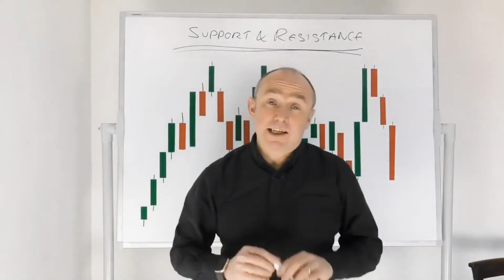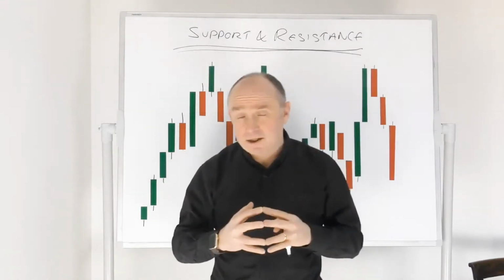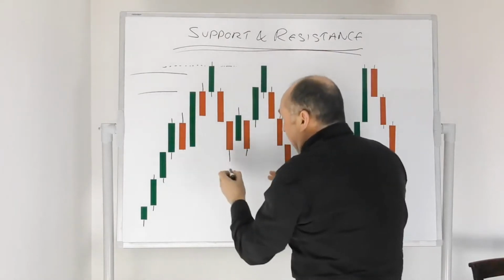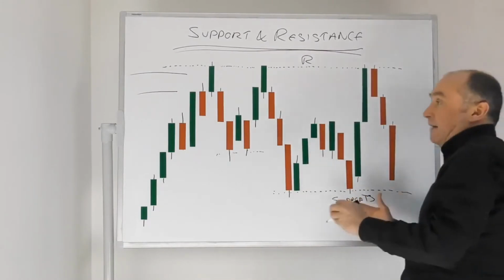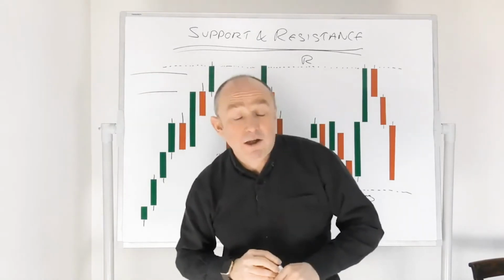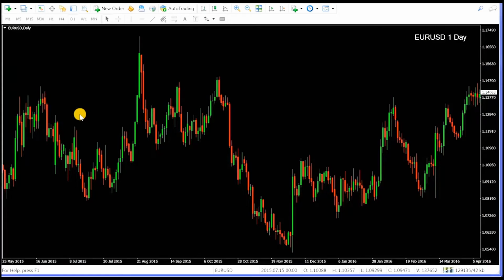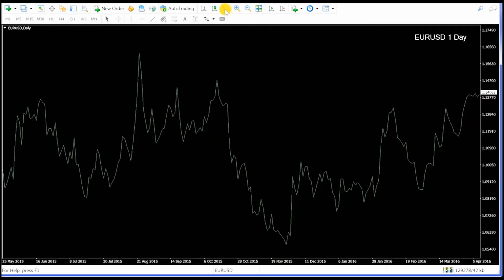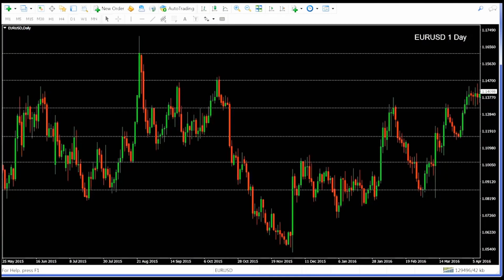The Naked Trading Strategy: Support and Resistance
Let's continue the lesson on my highly profitable trading Naked Trading Strategy, in this video let's talk about how to draw your support and resistance.

You can learn this strategy when you join us inside our trading room.

Drop a ❤️ in the comments and save this video for later!